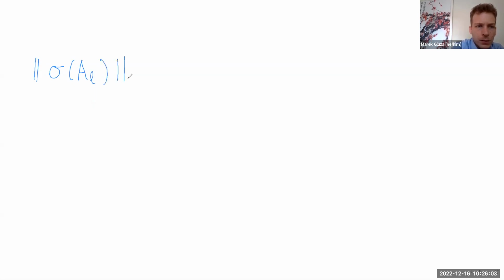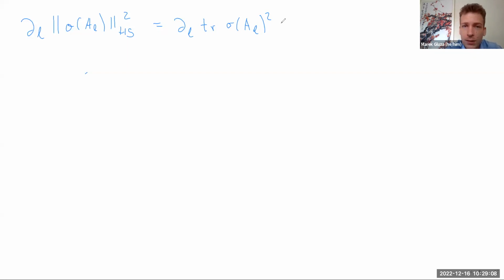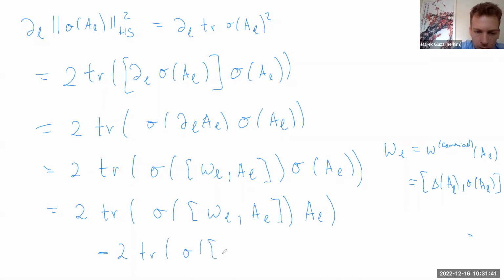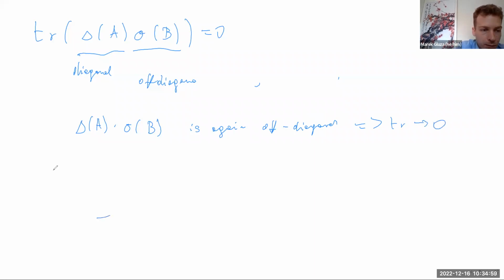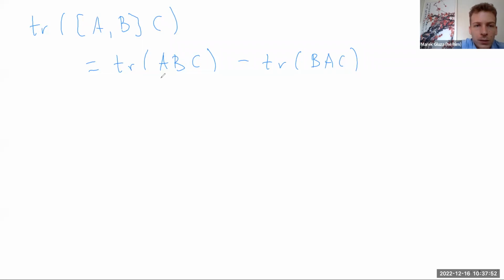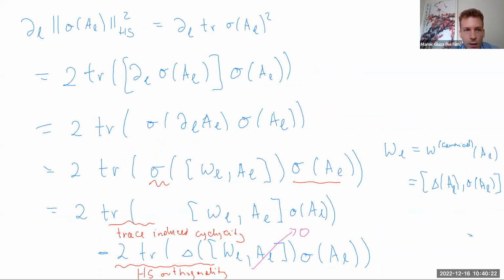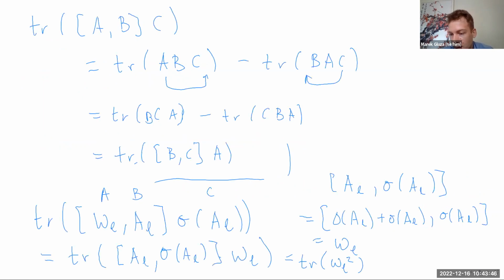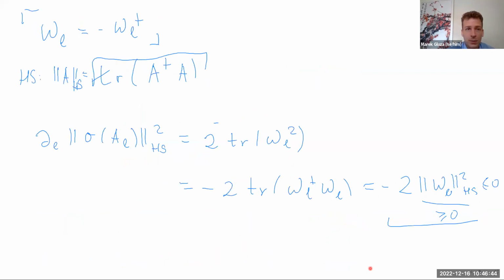GWW double-bracket flow and basic properties of the canonical bracket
Very basic intro to double-bracket flow

Double-bracket flow quantum algorithm for diagonalization
Marek Gluza
A quantum algorithm for preparing eigenstates of quantum systems is presented which makes use of only forward and backward evolutions under a prescribed Hamiltonian and phase flips. It is based on the Głazek-Wilson-Wegner flow method from condensed-matter physics or more generally double-bracket flows considered in dynamical systems. The phase flips are used to implement a dephasing of off-diagonal interaction terms and evolution reversal is employed for the quantum computer to approximate the group commutator needed for unitary propagation under the double-bracket generator of the diagonalizing flow. The presented algorithm is recursive and involves no qubit overheads. Its efficacy for near-term quantum devices is discussed using numerical examples. In particular, variational double-bracket flow generators, optimized flow step durations and heuristics for pinching via efficient unitary mixing approximations are considered. More broadly, this work opens a pathway for constructing purposeful quantum algorithms based on double-bracket flows also for tasks different from diagonalization and thus enlarges the quantum computing toolkit geared towards practical physics problems.